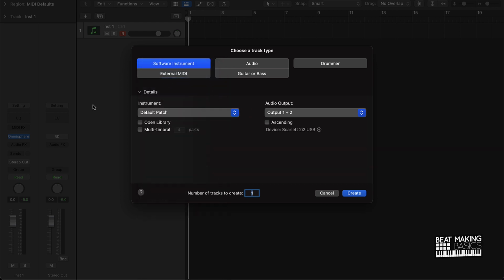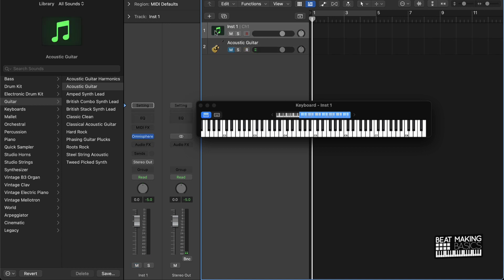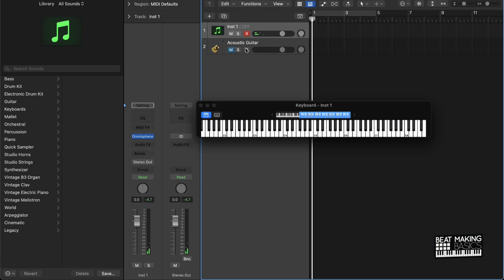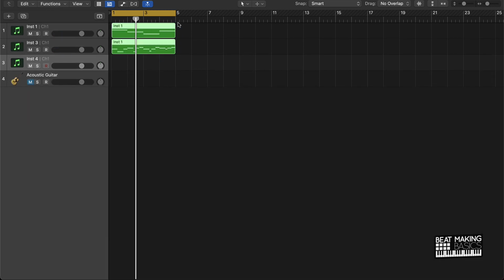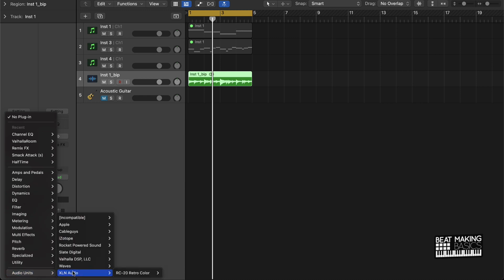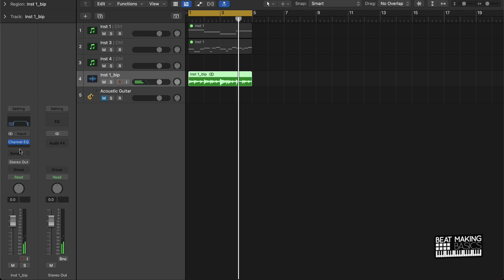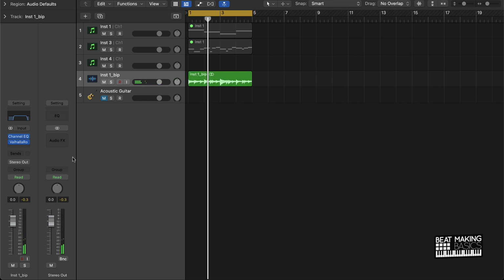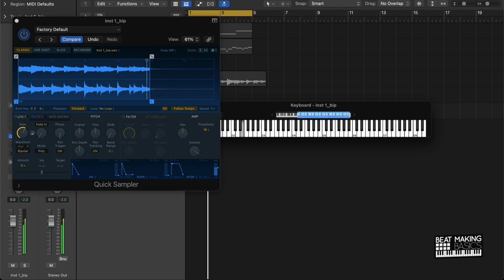How To Make Melodic Guitar Melodies From Scratch In Logic Pro X